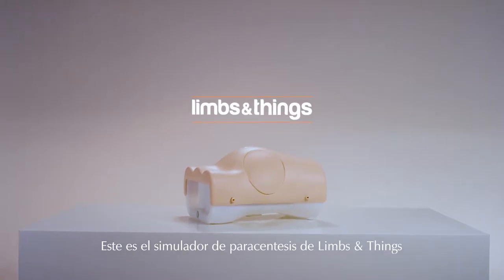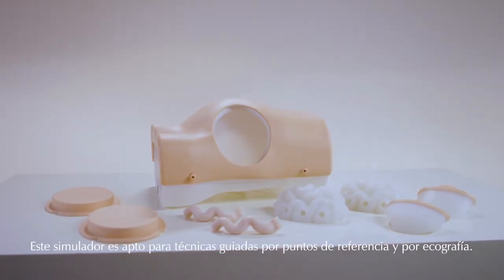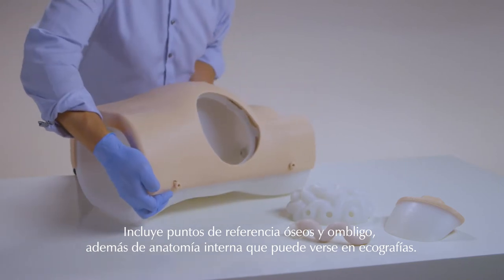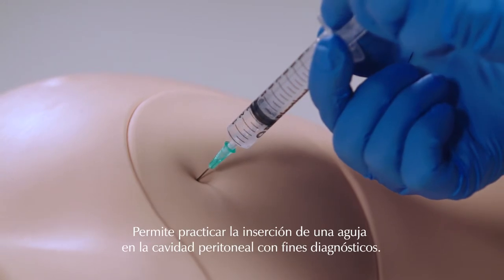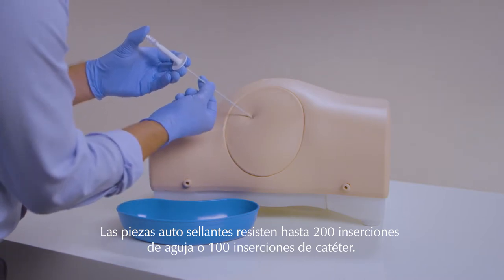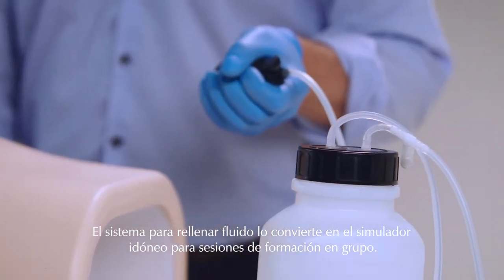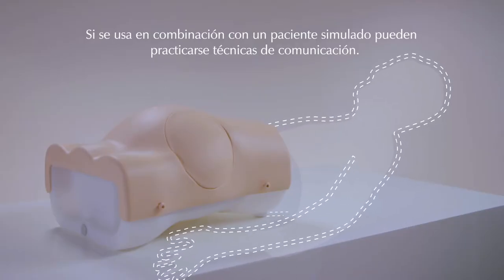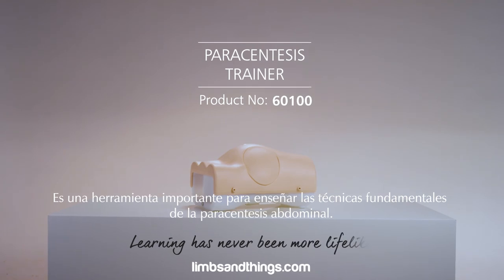Simulador de paracentesis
Para formación médica básica en los procedimientos diagnósticos y terapéuticos de la paracentesis abdominal.

Permite practicar técnicas guiadas por ecografía, así como por puntos de referencia.